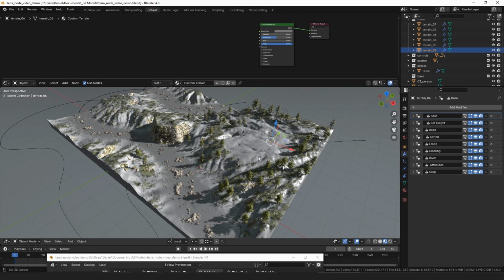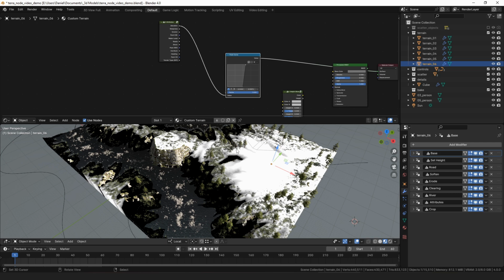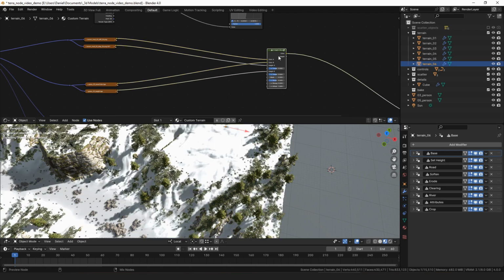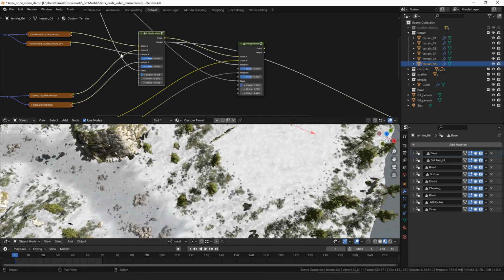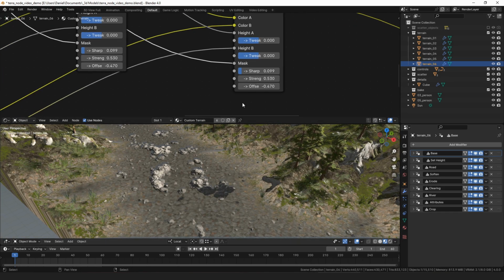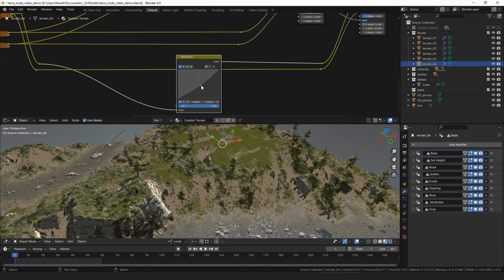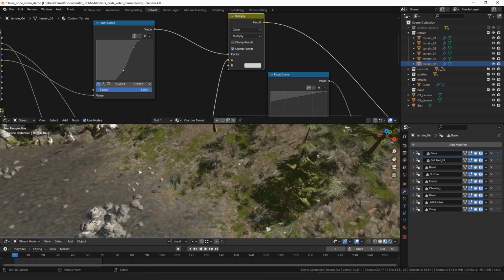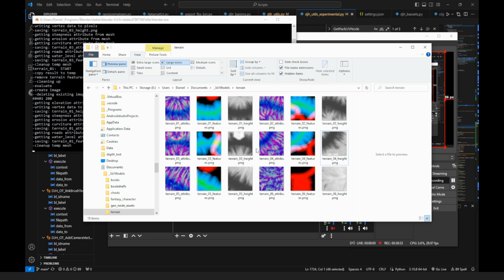TerraNode: Custom Materials - Blender 4.0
In this video, I take the terrain we made in the last video and show how you can use the Terrain Attributes and Height Mixer node groups in a shader to create a custom material for a TerraNode terrain.

0:00 intro
0:58 terrain attributes
1:52 masks
2:47 textures
4:42 layer 1 grass
6:28 layer 2 river dirt
8:48 layer 3 river rock
9:31 layer 4 cliffs
10:34 layer 5 erosion
11:52 color corrections
12:12 bump/normal
12:40 roughness
13:24 masked adjustments
14:20 other approaches
16:03 exporter sneak preview